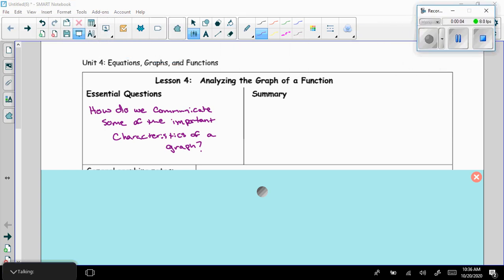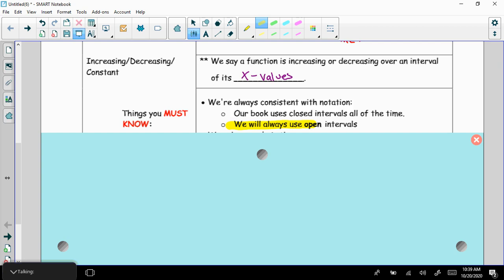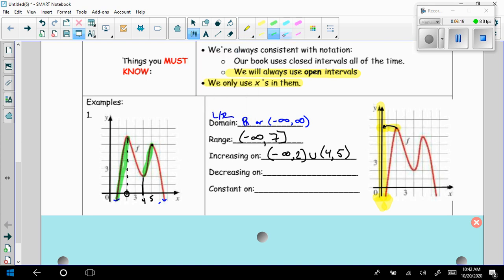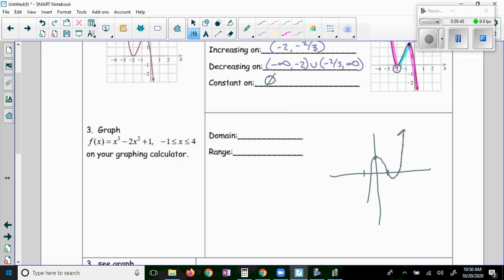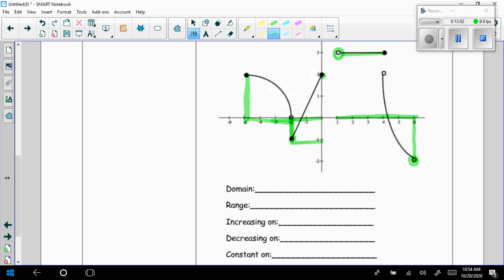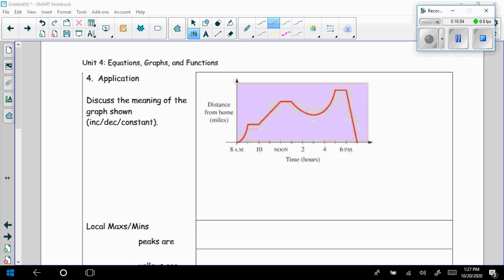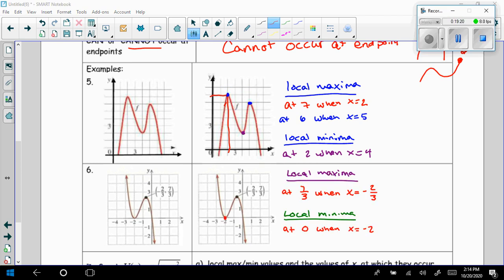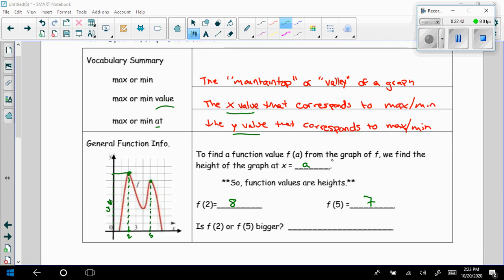Unit 4 Lesson 4 Analyze graphs notes